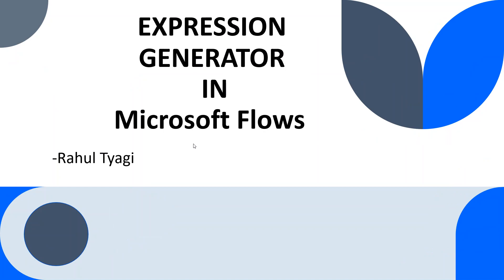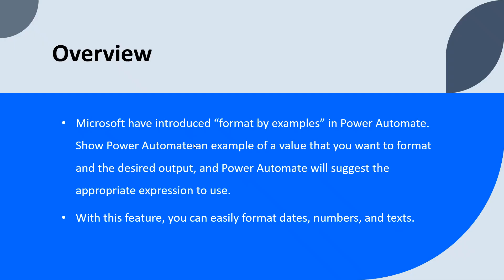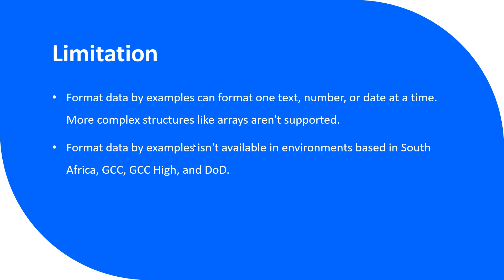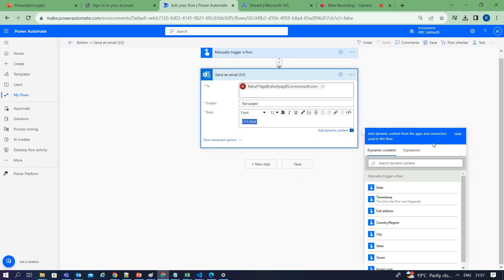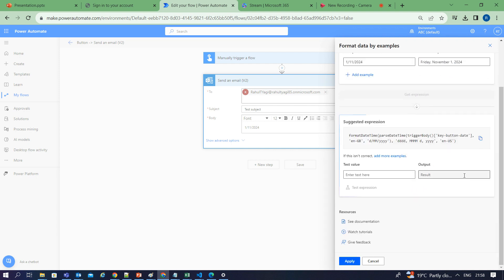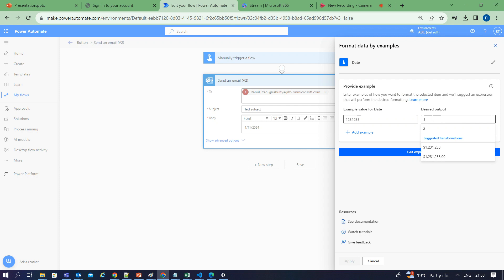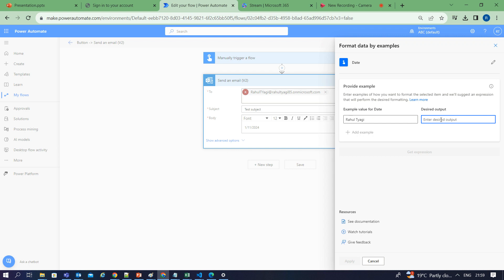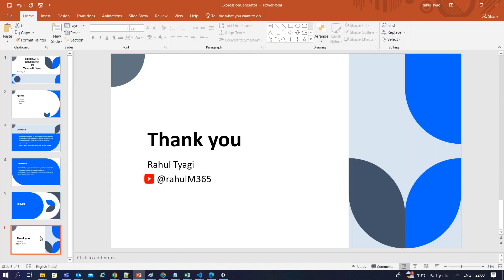Expression Generator in Power Automate | Microsoft Flows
Microsoft has introduced “format by examples” in Power Automate. Show Power Automate an example of a value that you want to format and the desired output, and Power Automate will suggest the appropriate expression to use.
With this feature, you can easily format dates, numbers, and texts.